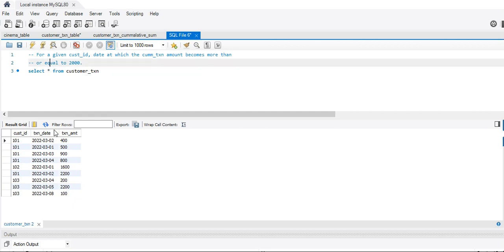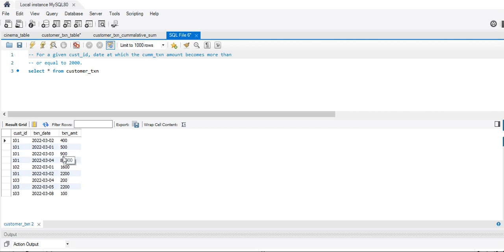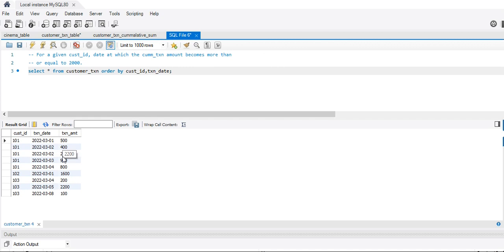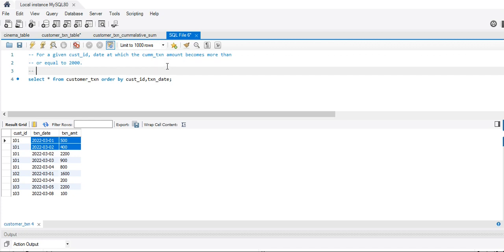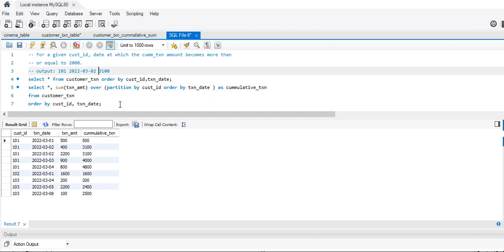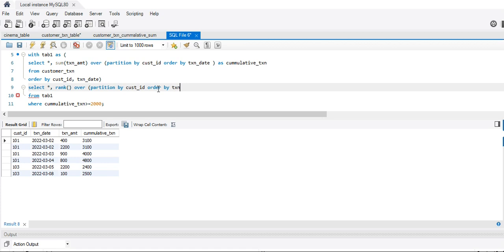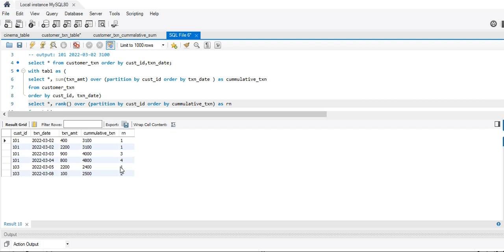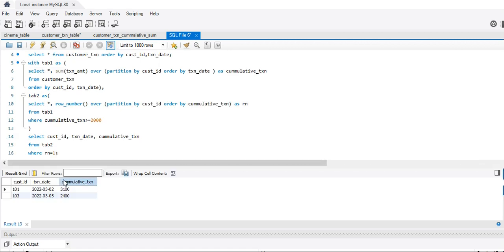Meesho Business Analyst Interview 2 - SQL Quey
A question very similar to this was asked to me in one of the  rounds of interviews at Meesho.